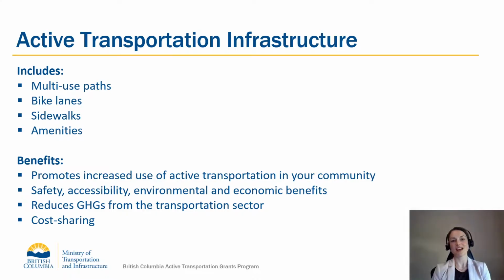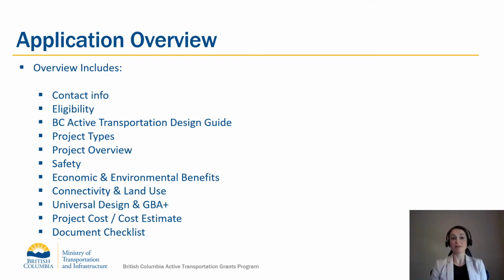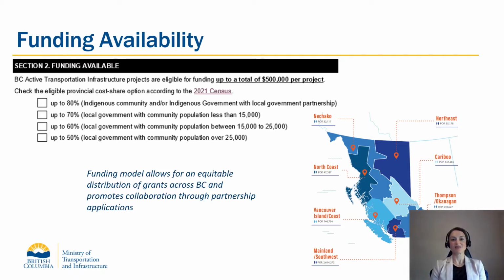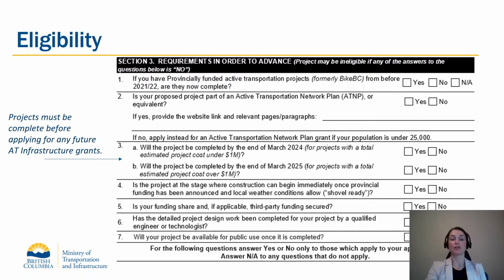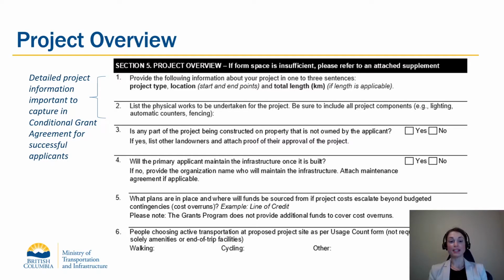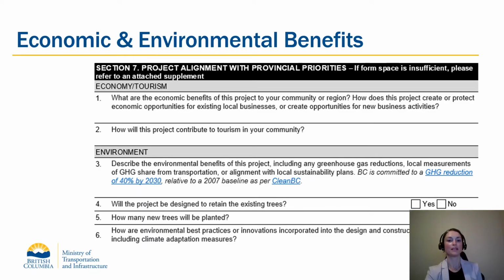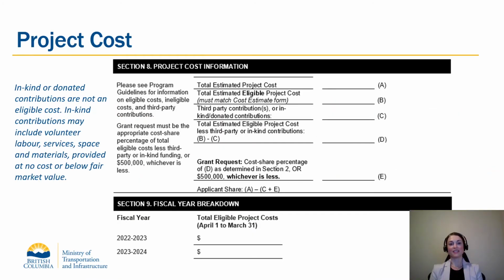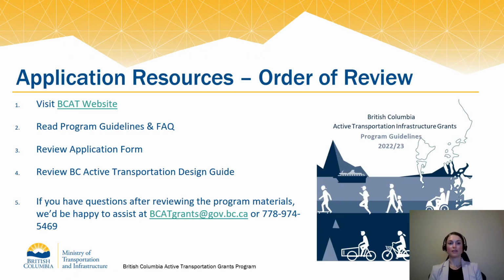2022 23 BCAT Infrastructure Grants Instructional Video